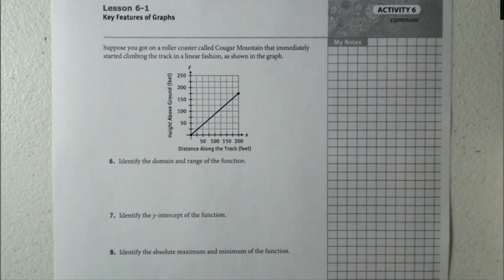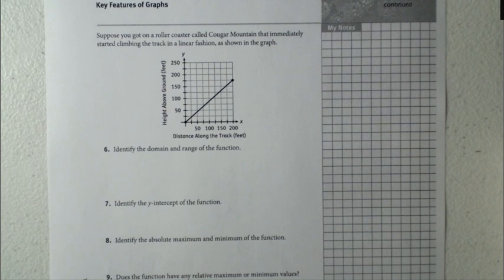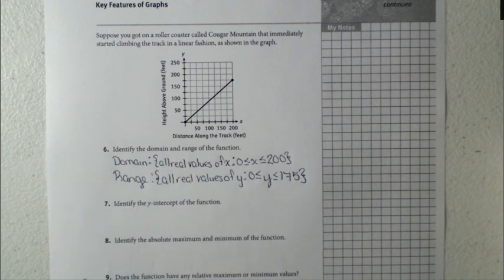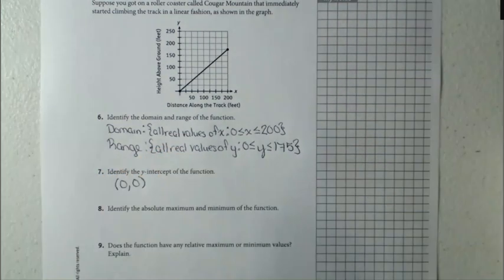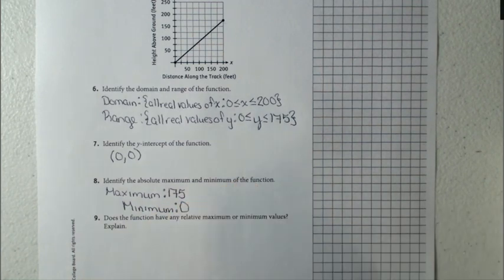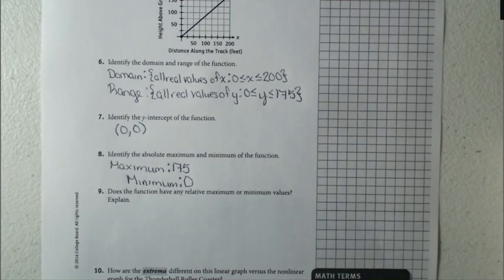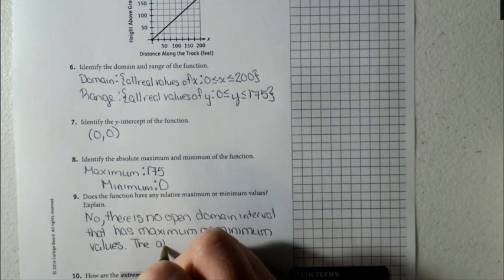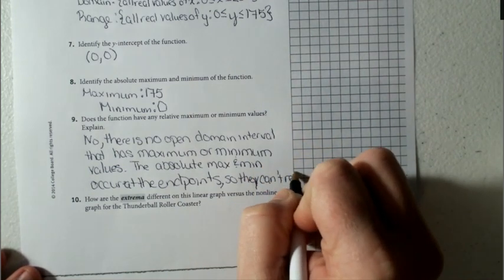Alg Lesson 6-1 Section 2